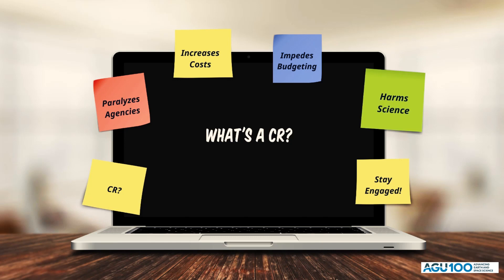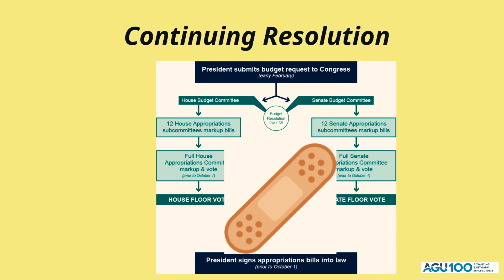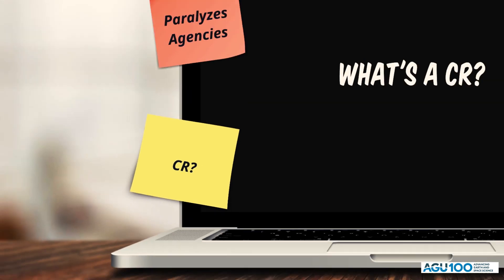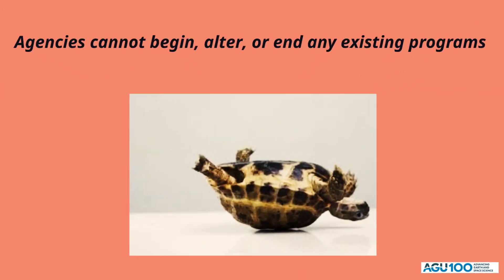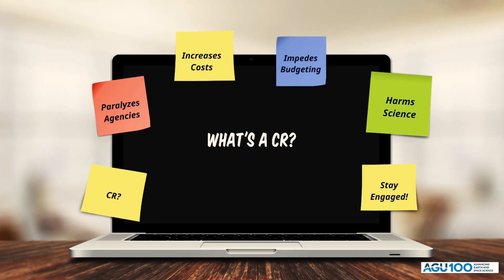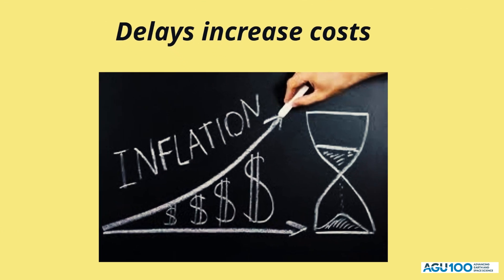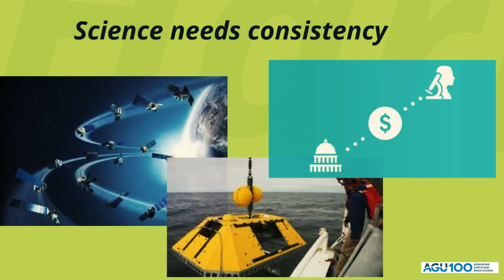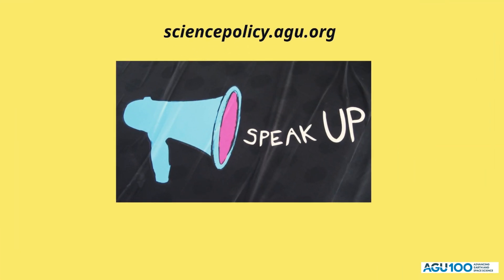What is a Continuing Resolution (CR) and What Does it Mean for Science?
Almost every year, Congress faces the possibility of a government shut down, but avoids it with a Continuing Resolution, or CR. Do you know how it impacts you and your science? The AGU Public Affairs team summarizes what a CR is, what it means for science, and how